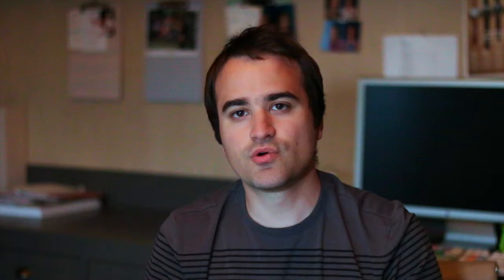Square Jellyfish Tripod Mount for iPhone & Android Phones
Danny from Mavromatic.com demonstrates the Square Jellyfish Tripod Mount for iPhone, Android, Windows Phone & Phablets.  At $15, this little gadget is well worth it.

for more tips and howtos.